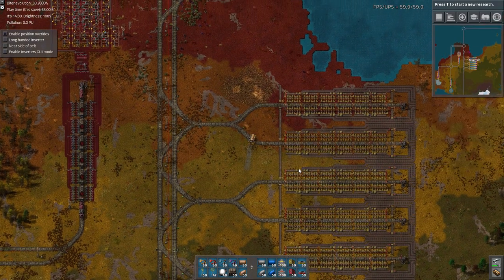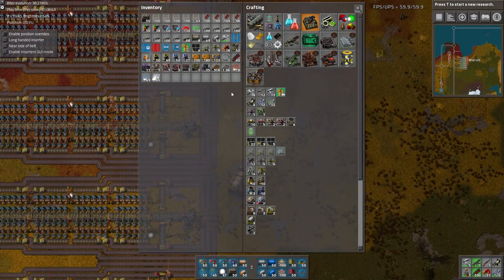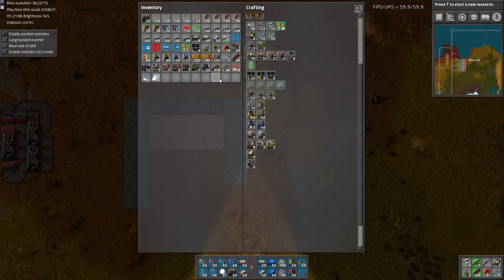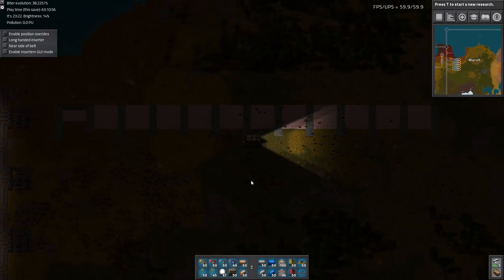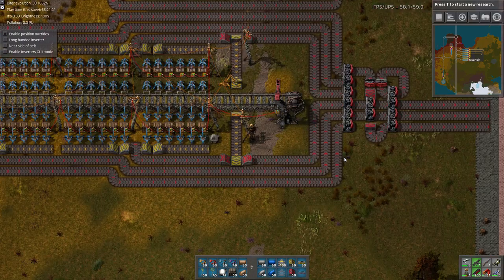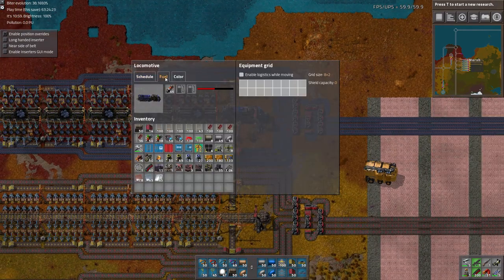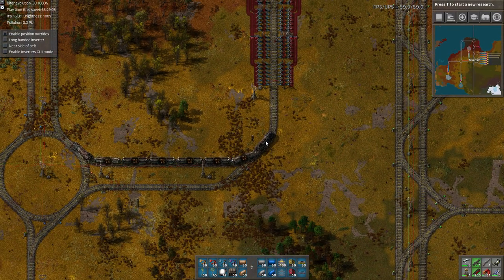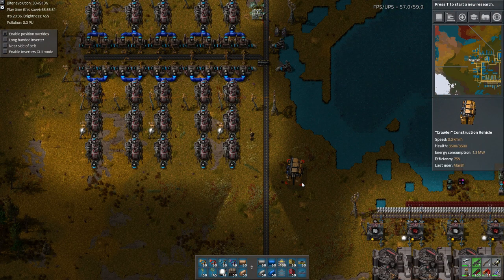[Factorio] Angels & Bobs Ep 116: Getting Ore To The Bus (Tutorial/Walkthrough)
It's time to bring ore to our new bus and look at the all the colors!